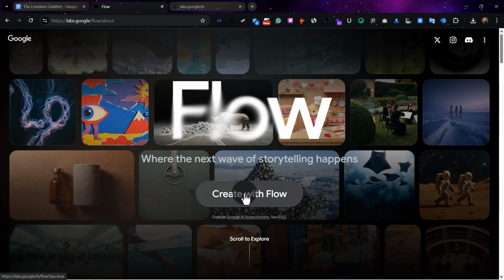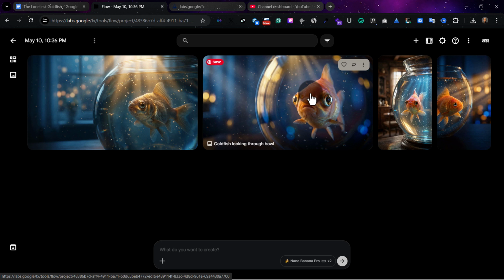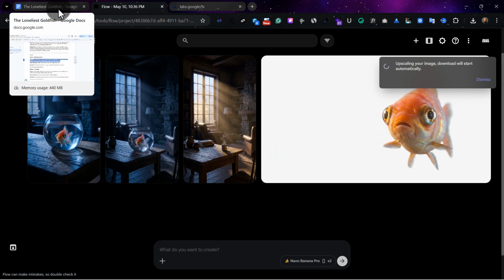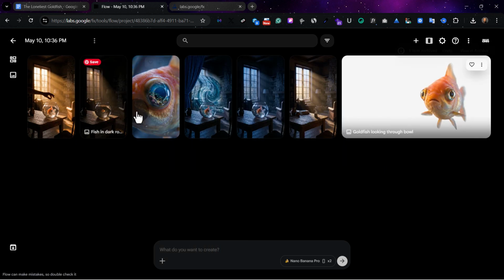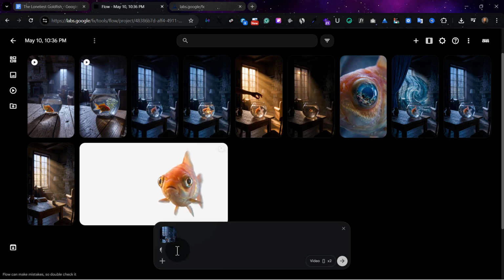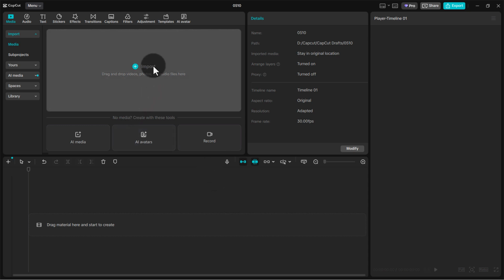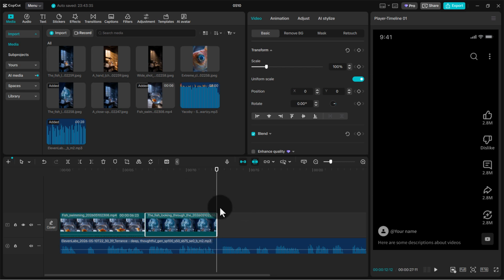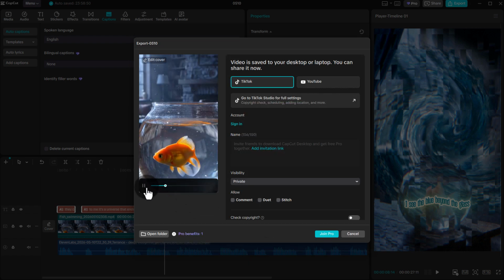Google flow tutorial 2026 | How to Start an AI Storytelling Channel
Chapters
00:00 – Introduction
00:21 – How to create a Google Flow account
01:30 – Prompt Generation
02:51 – How to generate an image in Google Flow account
11:06 – How to generate a video in Google Flow account
14:20 – How to generate voice in elevenlabs
16:20 – How to download a free copyrighted song from YouTube Studio
17:05 – How to edit the images and video in CapCut
🤖✨ Want to start an AI Storytelling Channel but don't know where to begin? In this video, I'll show you exactly how to create stunning AI-generated story videos using Google Flow, and how to get started with FREE credits, even as a complete beginner!

Google Flow is one of the most powerful AI video generation tools available right now, and in this tutorial, you'll learn how to use it to build a faceless storytelling YouTube channel from scratch.